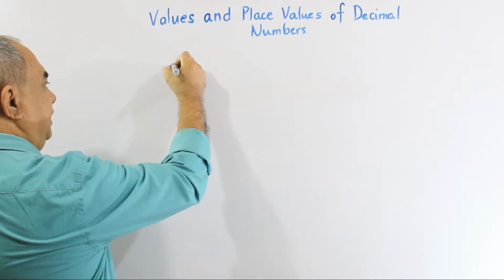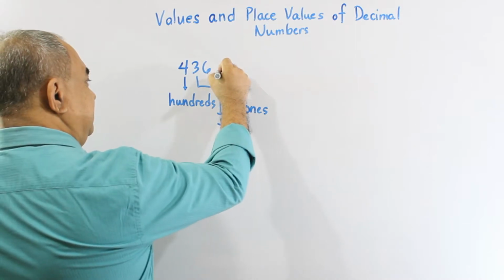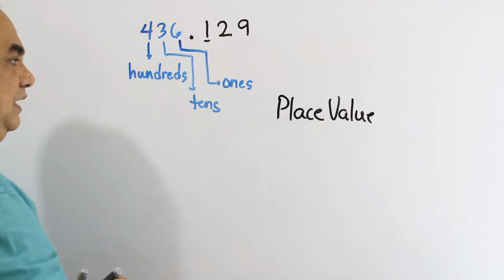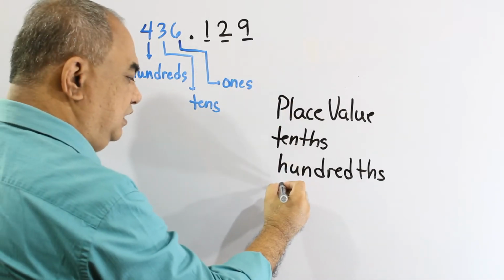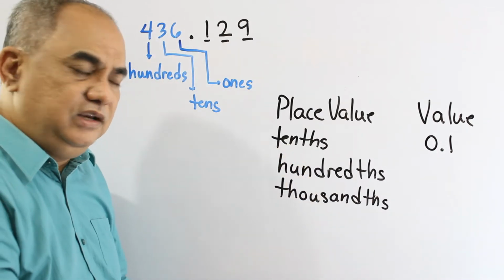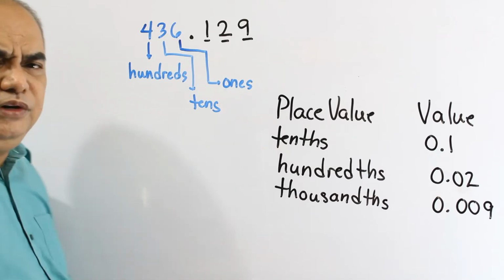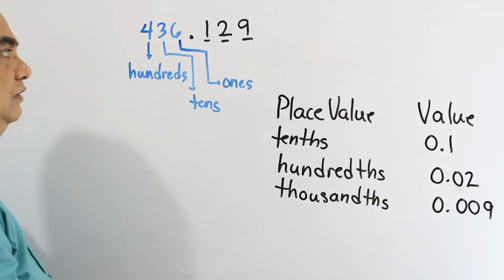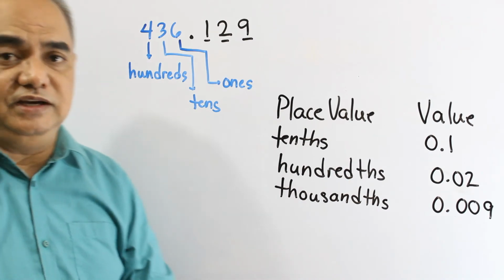Concept of Values and Place Values of Decimal Numbers | PART 1/2 | Grade School MATH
This discussion is about the "Concept of Values and Place Values of Decimal Numbers"